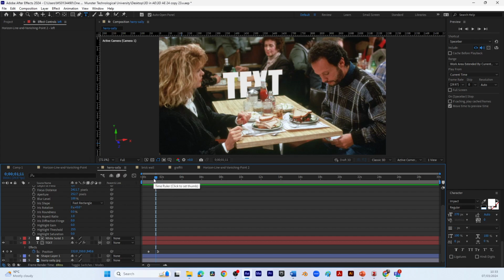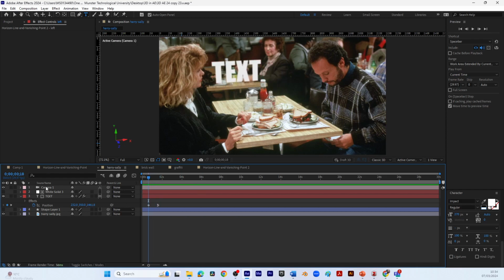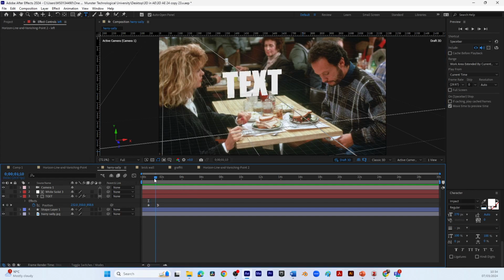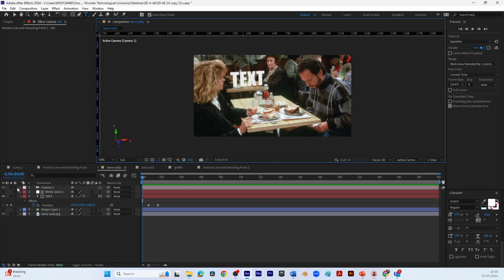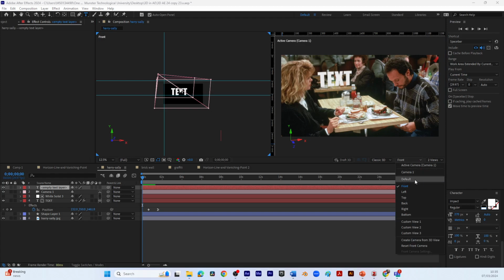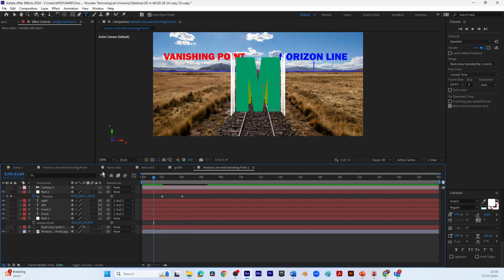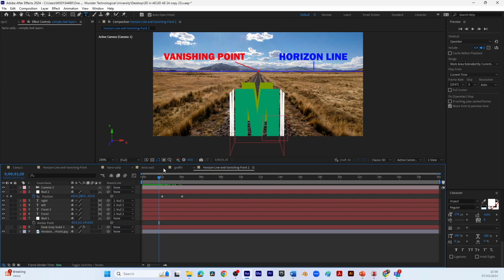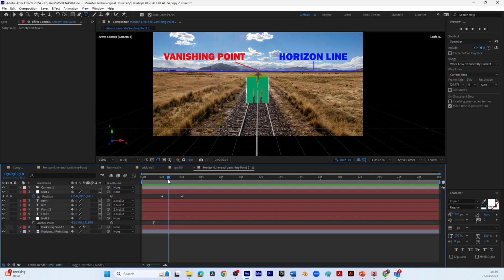Overview: Matching Geometry With Cameras